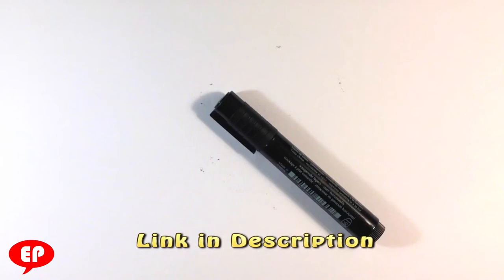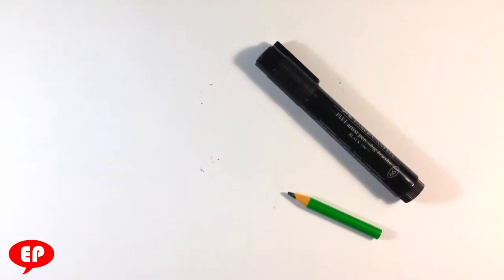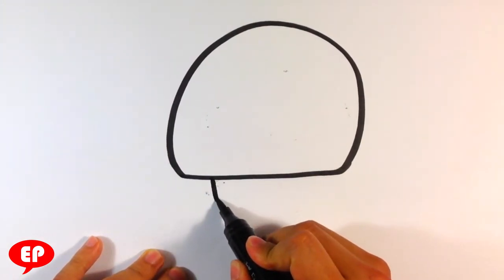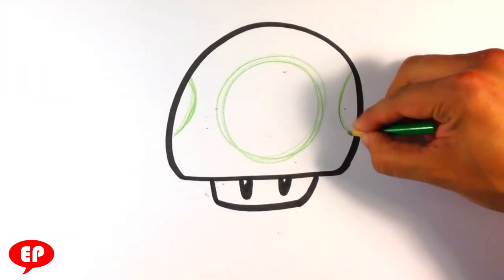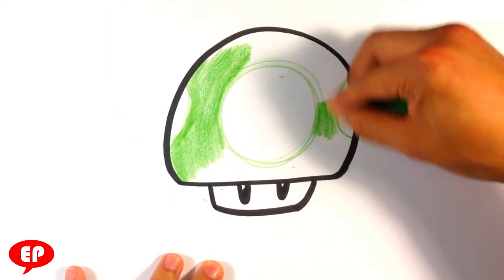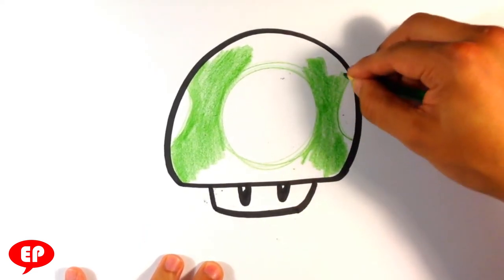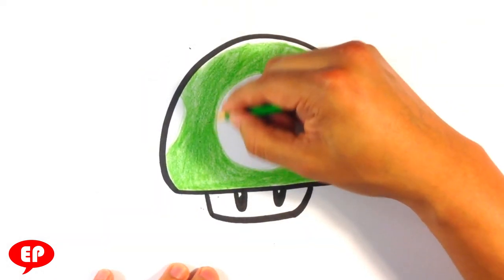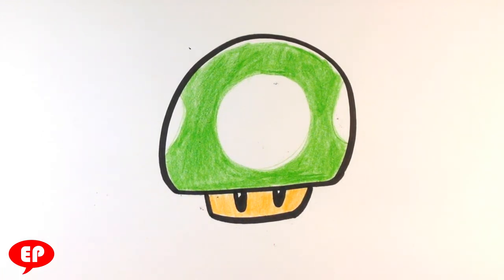How to Draw a Mario Mushroom (green) - Easy Pictures to Draw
This is a super simple drawing. Its the best and coolest thing ever. Its the 1up mario mushroom. The mushroom that gives you another life in the famous nintendo franchise. Here it is. Press like if you found it wasy :D